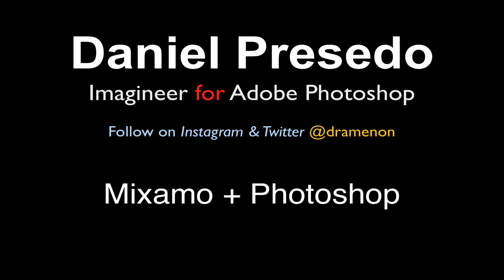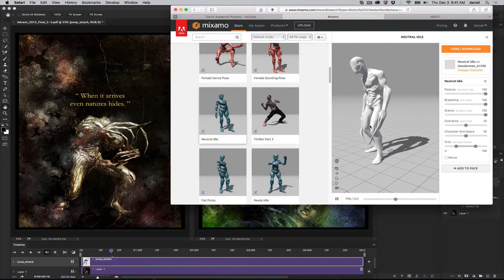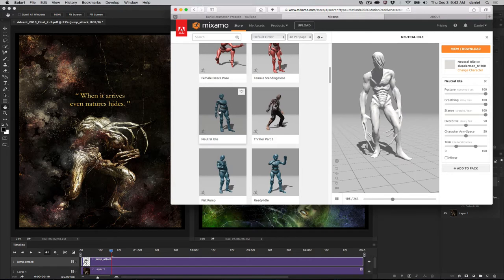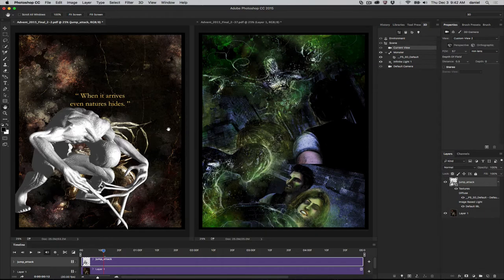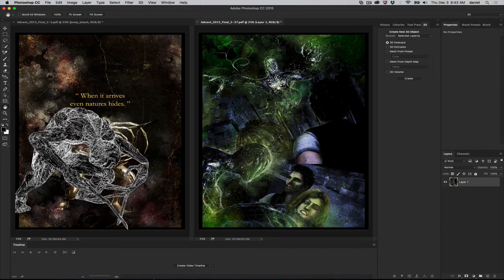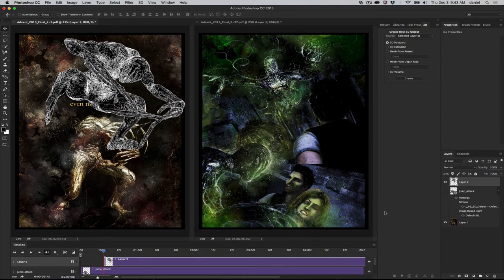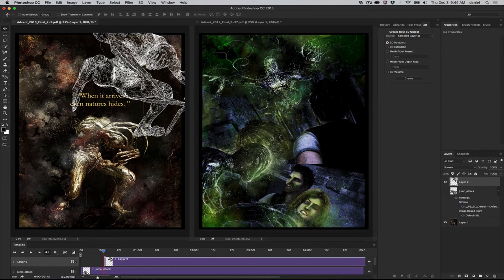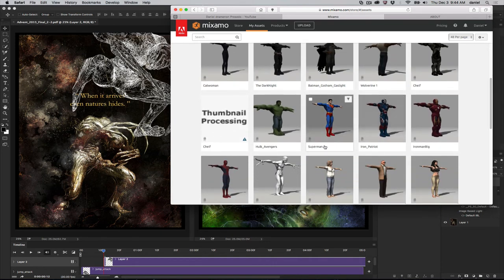Mixamo and Photoshop create a Comic book...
An overview on how I used Mixamo and Photoshop to create pages in my graphic novel, Advent. I had help with an awesome monster design by Rayce Bird.